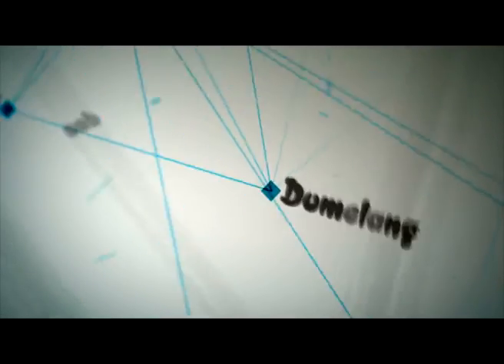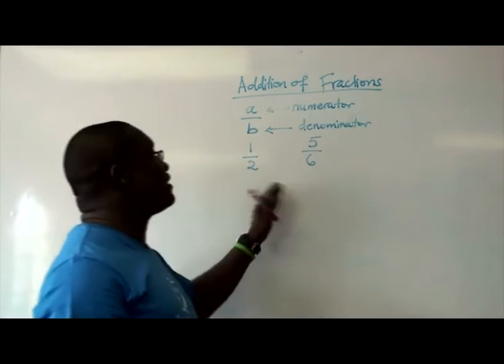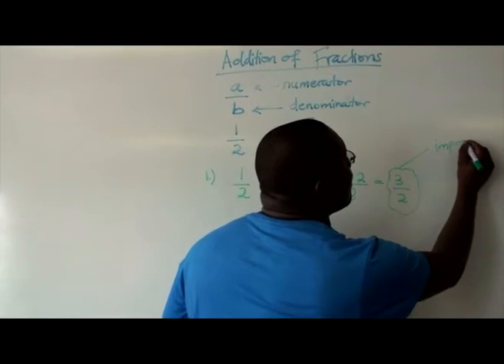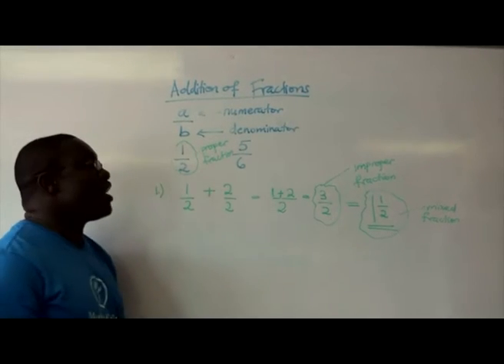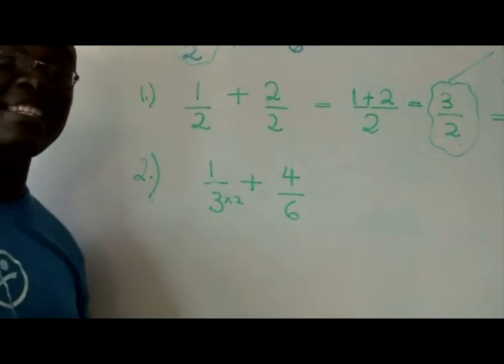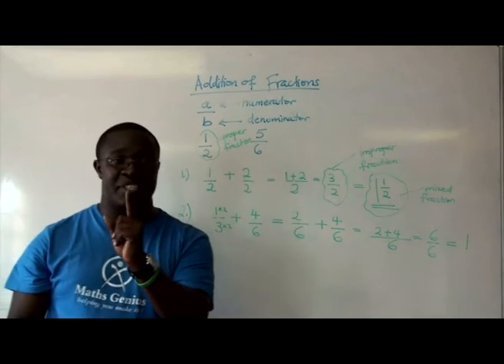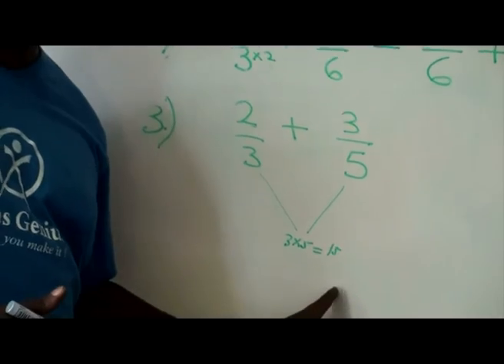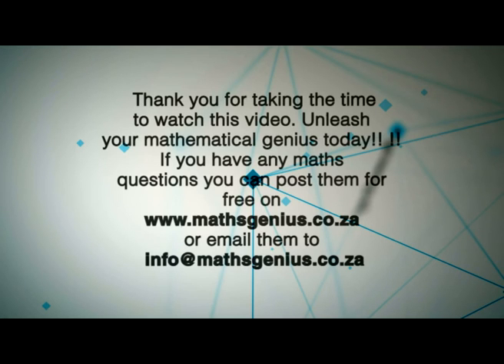Maths Genius: Episode 5 - Addition of Fractions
Addition is one of the four basic operations of arithmetic and this lesson focuses on it as it is fundamental that learners be acquainted with this skill.